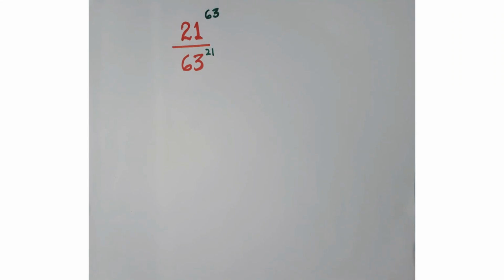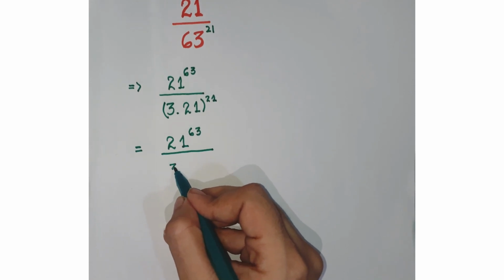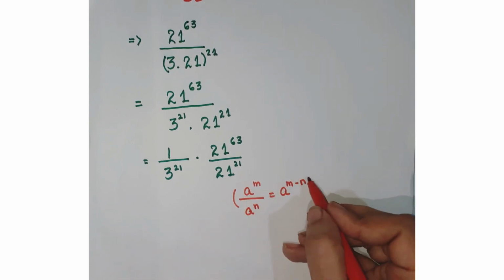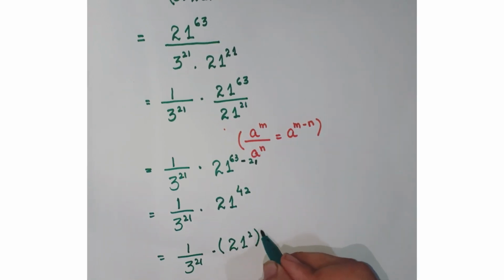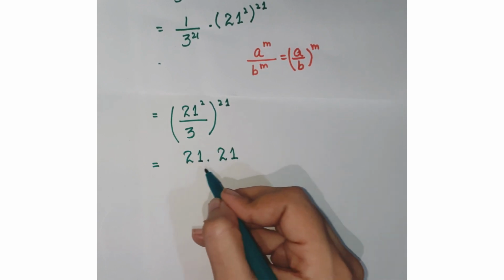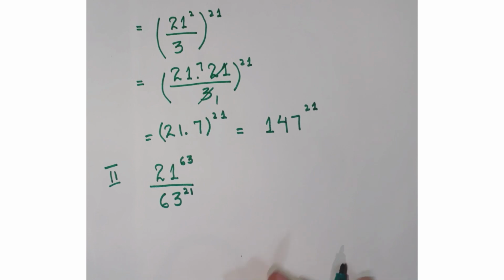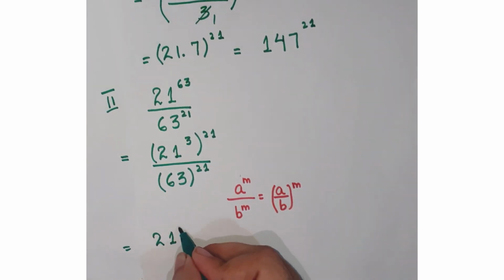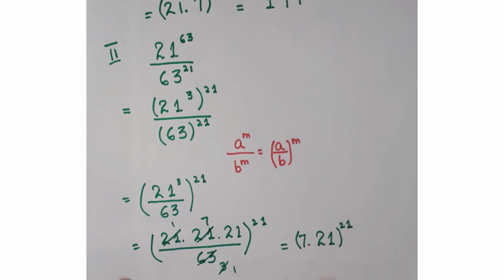Germany - Maths Olympiad Question Power problem |Trick to solve | Two methods to solve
power problem
word problem
hard maths problem
stats problem
statistical problem
powers with the fractional exponents
power bi

exponential problems,
exponential growth word problem,
exponential problem,
exponential equation,
exponential equations,
nice exponential problem xyz?,
exponential
math olympiad question,
olympiad mathematics,
math olympiad questions,
olympiad,
math olympiad,
olympiad question,
mathematical olympiad,
american maths olympiad question,
olympiad math,
maths,
math olympics
Germany math oylmpiad
women math olympiad
Poland math olympiad

Math Olympiad is a competitive exam that assesses students for their mathematical skills and abilities. The primary objective of this exam is to instill a competitive mindset in students. Unlike school exams, olympiad exams are intended to unveil the actual meaning of math learning.

 In this video, we'll tackle an exciting exponential math question that will put your mental math skills to the test. Get ready to solve it without the help of a calculator. Let's dive in and conquer this challenge together! 💪🧠
Check out this mind-bending math question that involves exponents! Dive into the world of exponential equations and challenge your problem-solving skills. Get ready to have your mind blown!
Get ready to unlock the secrets of exponential math as we solve a mind-boggling question without a calculator. Join me in this exciting journey of mental math! Let's dive in and conquer this math challenge together! 🚀🔢